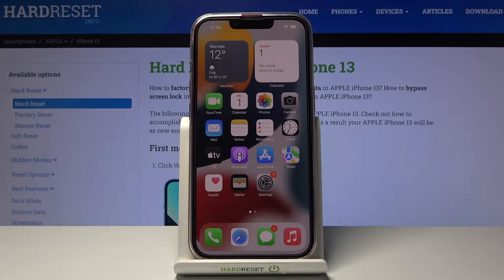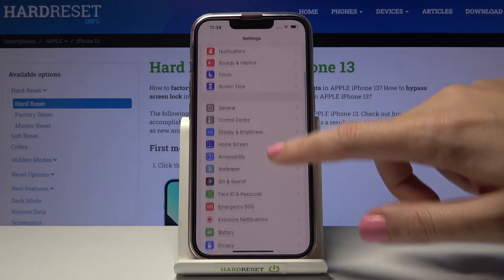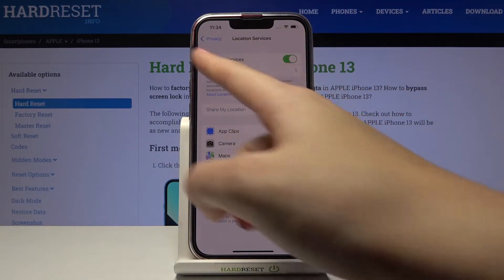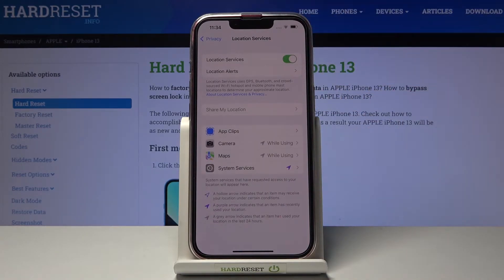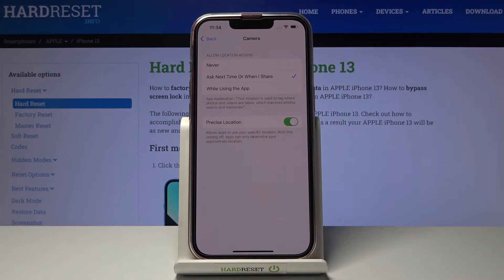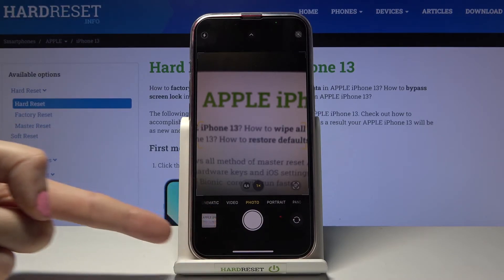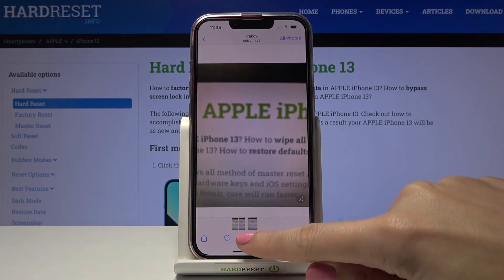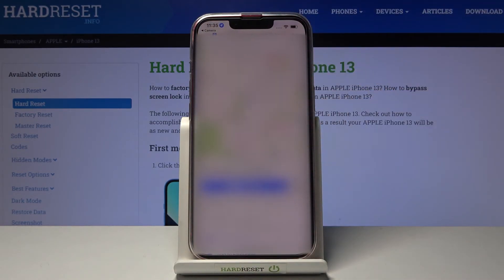How to Turn On/Off Camera Location Tags on iPhone 13 – Adjust Camera Options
Read more info about iPhone 13:
Do you want to know how to manage camera location tags on iPhone 13? Are you looking for a solution to enable/disable camera location tags on iPhone 13? We would like to present the instructions, where we teach you how to turn on camera location tags on iPhone 13. If you are interested in allow location tags and exploring iPhone camera possibilities, watch the video instruction, where we tell you how to get access to the camera settings to smoothly switch on this useful option. Let’s follow the uploaded tutorial and activate camera location tags on iPhone 13 successfully. Visit our HardReset.info YT channel and watch many useful tutorials for iPhone 13.

How to add location tags in iPhone 13? How to switch on location tags in iPhone 13? How to switch off location tags in iPhone 13? How to enable location tags in iPhone 13? How to disable location tags in iPhone 13? How to show up location tags in iPhone 13?